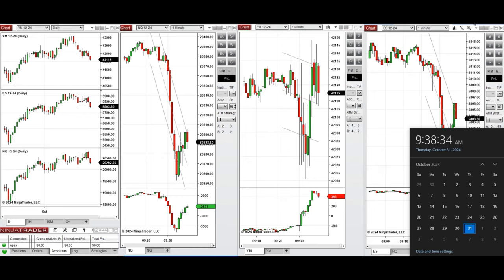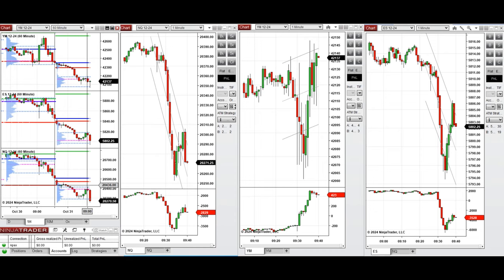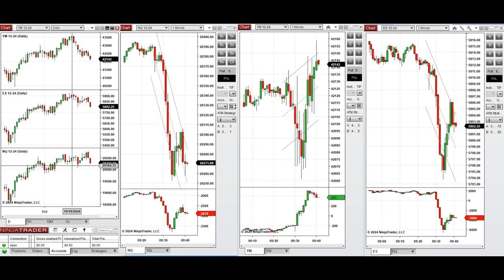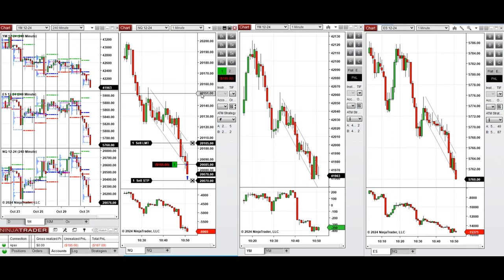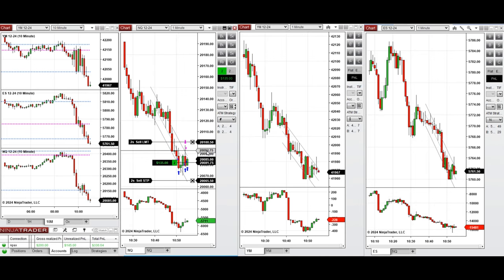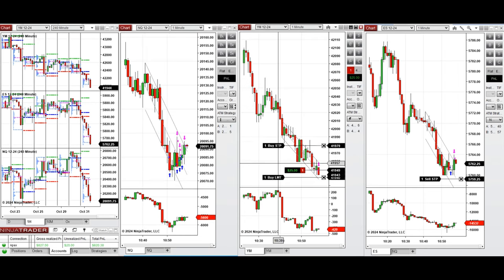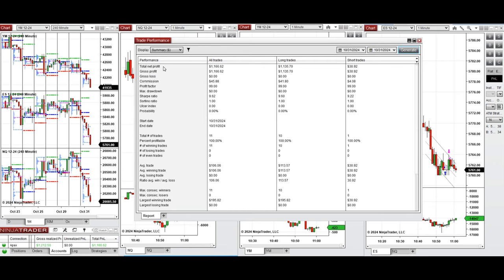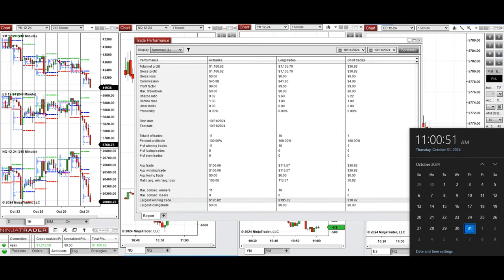Price Action Algo Trading Live Trades/Journal: Nasdaq, Dow Jones, and S&P500 Futures - 31 Oct 2024